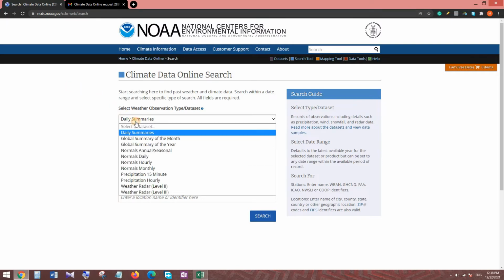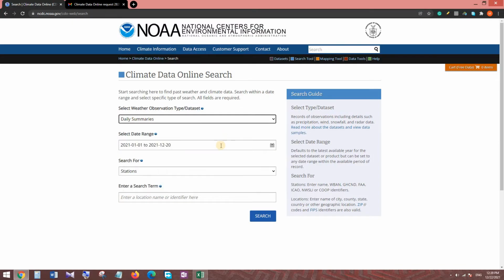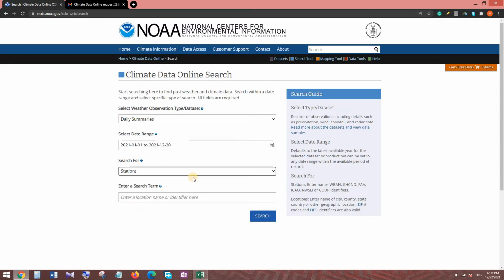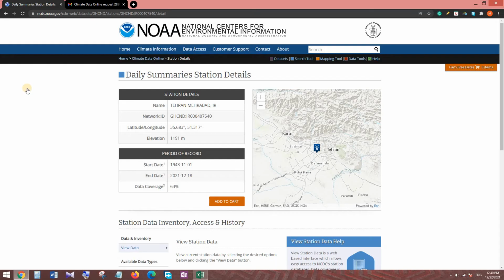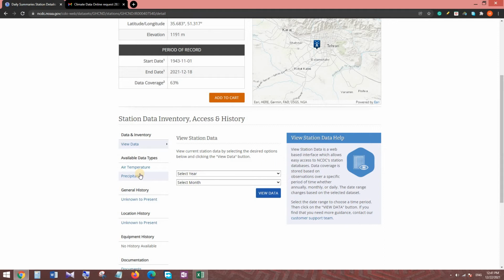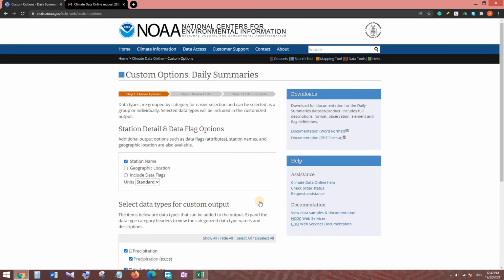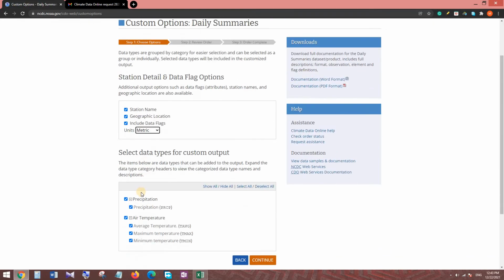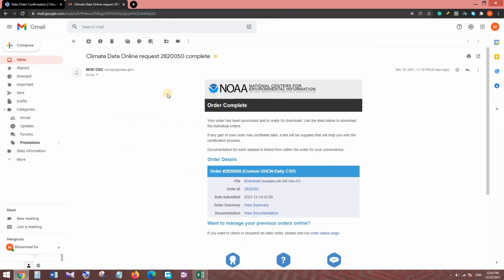How to get climate data (e.g., temperature & precipitation) from NOAA database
In this video, we learn how we can readily download climate data from different sources including ground-based stations and radars through the National Oceanic and Atmospheric Administration (NOAA) database.
– PRESENTER: Mo Abbasian, Ph.D.